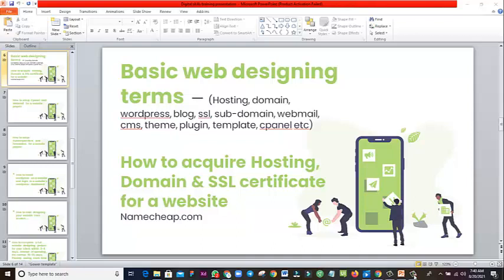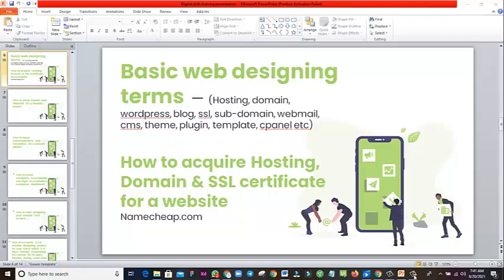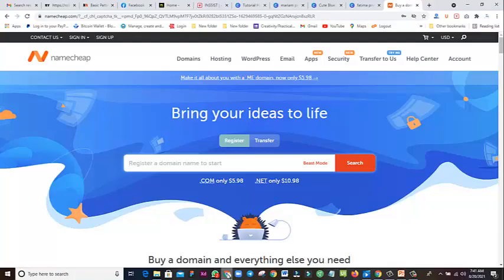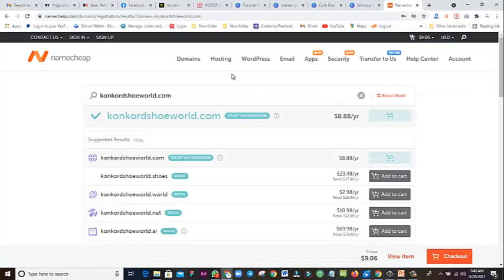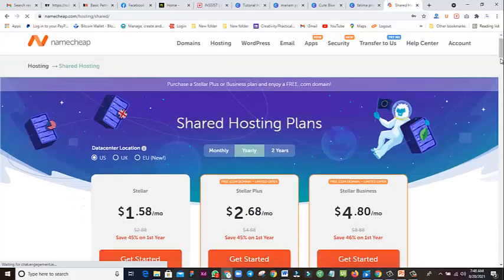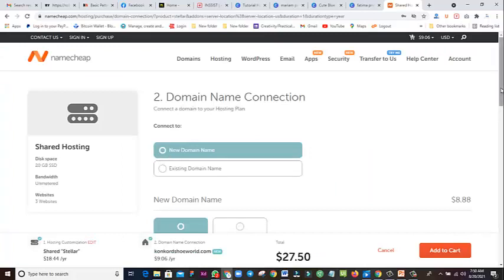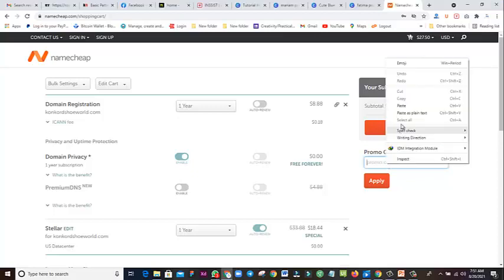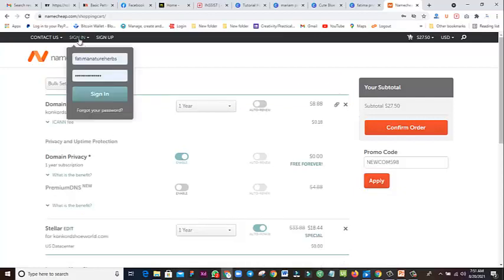How to get your Hosting and domain name from namecheap